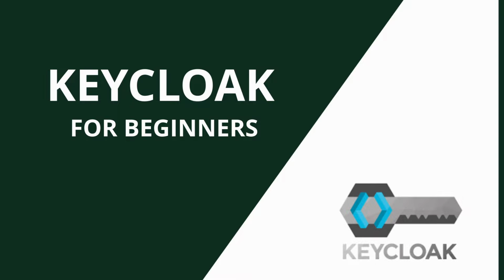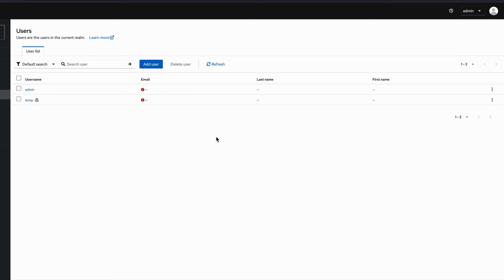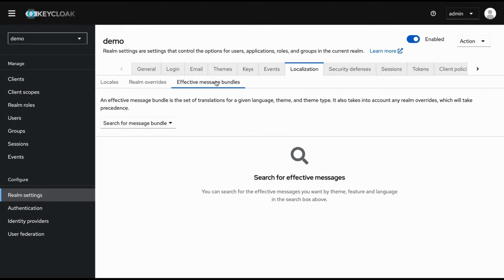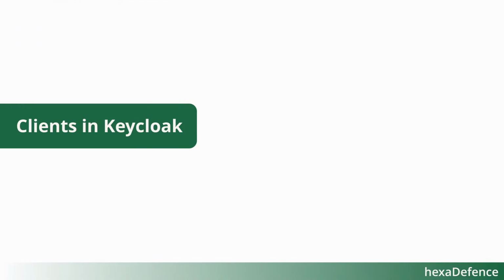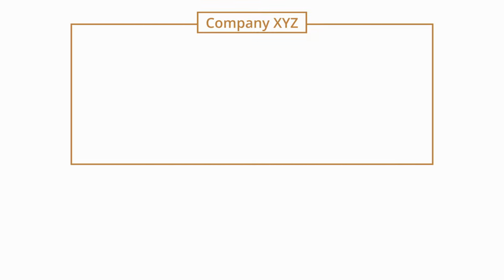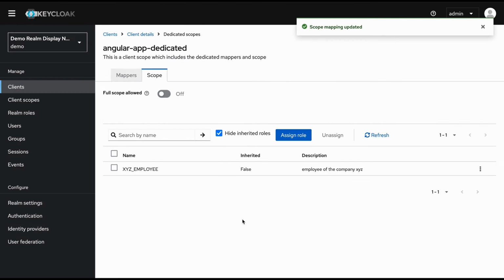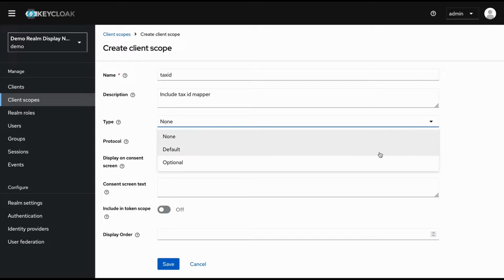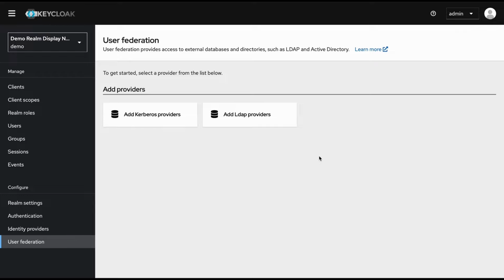Keycloak Tutorial for Beginners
Welcome to Keycloak for Beginners! 🎯 Whether you're completely new to Keycloak or have some basic knowledge and want to piece everything together, this course is for you.

🔹 What You’ll Learn:
✔ What is Keycloak?
✔ Installation & Setup
✔ Understanding Realms, Users, and Groups
✔ Configuring Clients and Roles
✔ Protocol Mappers & Scopes
✔ Identity Providers and much more

Keycloak is a powerful open-source Identity and Access Management (IAM) solution. By the end of this course, you'll have a solid understanding of how to set up and manage authentication and authorization with Keycloak.

- People with zero knowledge of Keycloak.
- People who know something about Keycloak and want to learn more.

Timestamps:
00:00 - Introduction
00:18 - Major topics included
00:46 - Intro to Keycloak and it's features
04:25 - How to install keycloak
08:02 - What is a realm?
18:17 - Users
21:48 - Groups
22:55 - Clients
30:04 - Roles in Keycloak
38:56 - Protocol mappers
44:00 - Client scope
50:28 - Authentication
52:36 - Intro to Identity providers
53:07 - User federation